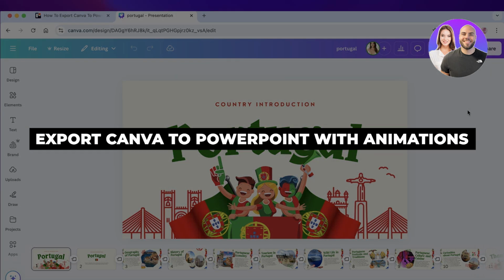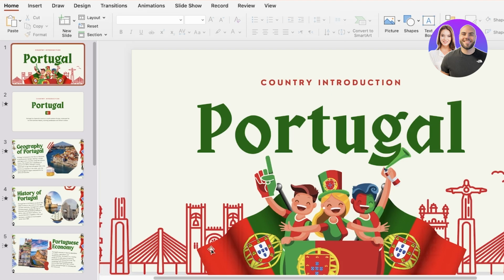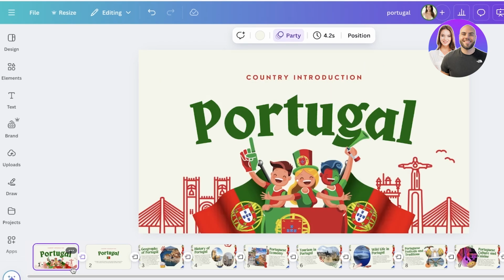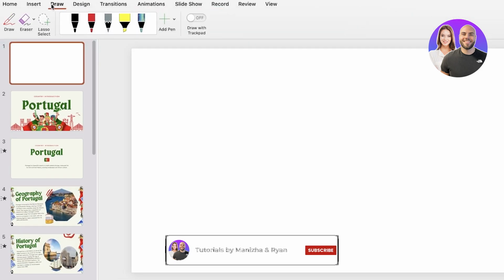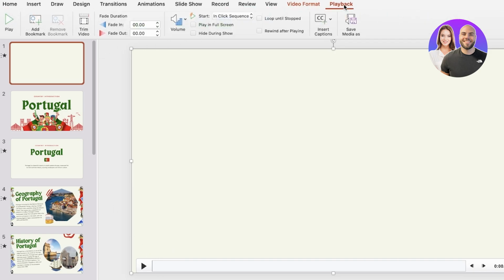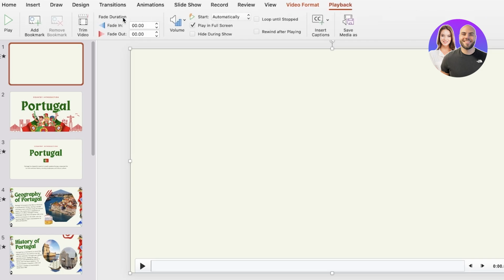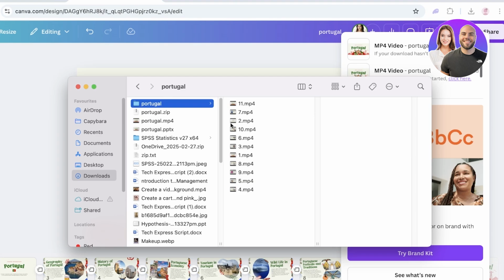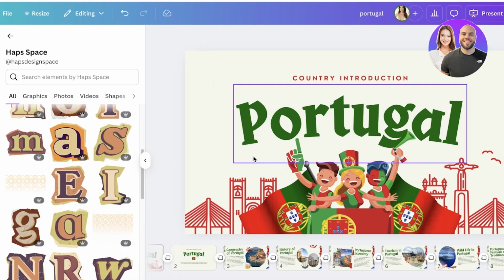How To Export Canva To PowerPoint With Animations (Step-by-Step)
In this video, we show you how to export Canva designs to PowerPoint with animations step-by-step. This tutorial covers everything you need to know to keep your animations intact and make professional presentations — perfect for beginners looking to get started quickly.